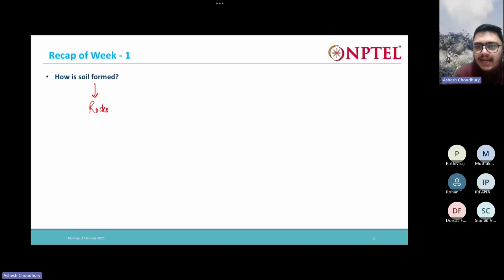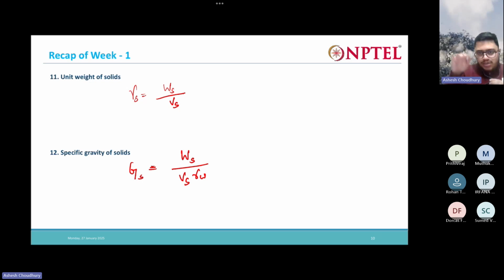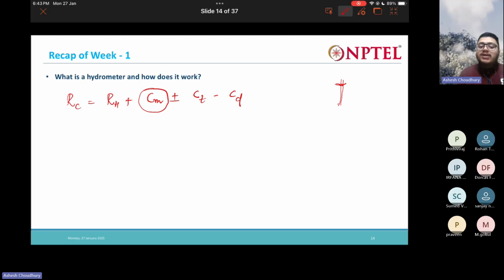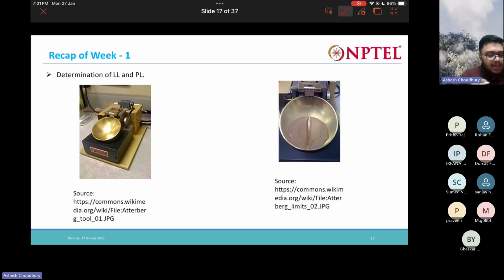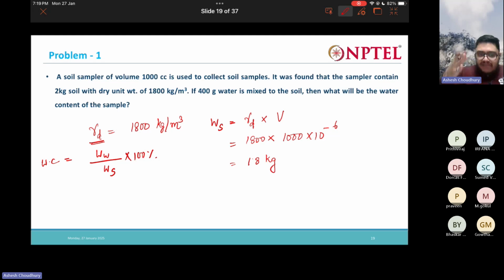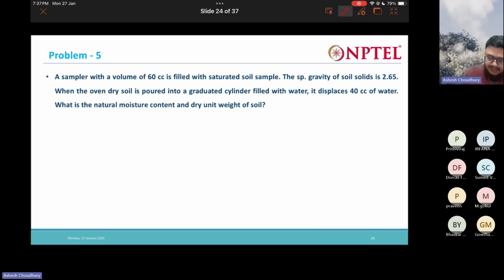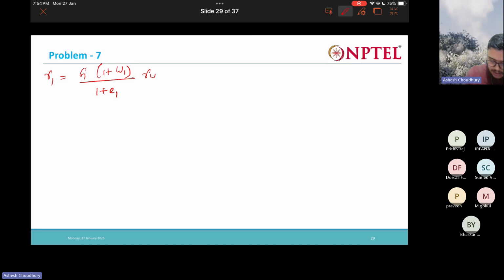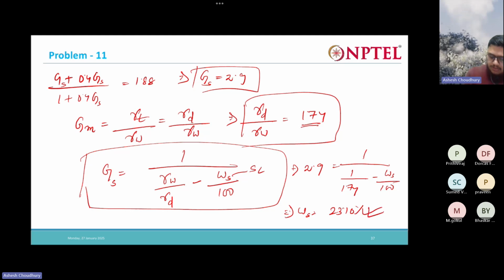NPTEL Live Interactive Session - Geology and Soil Mechanics - January 27, 2025